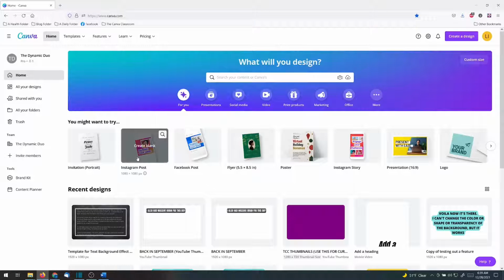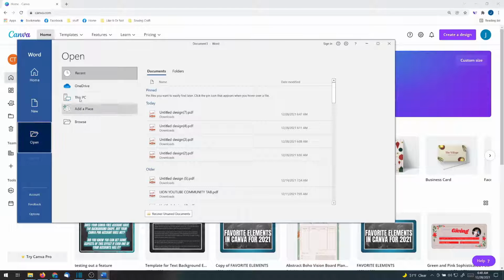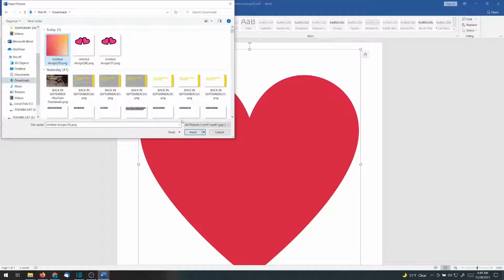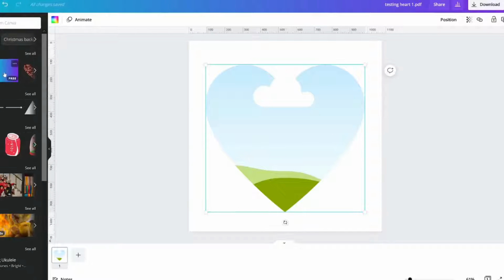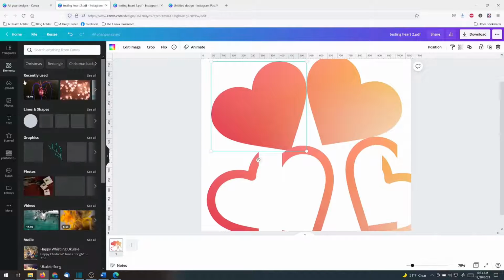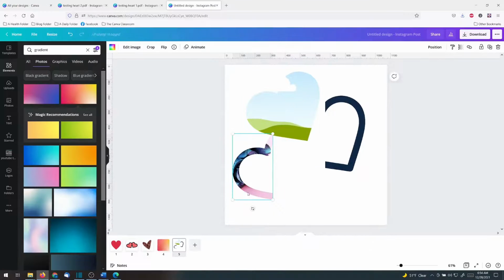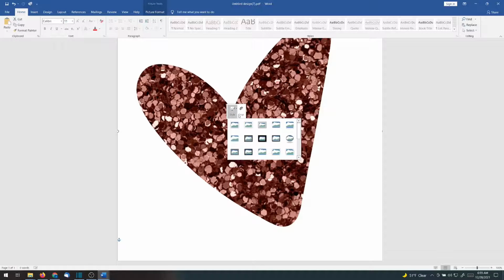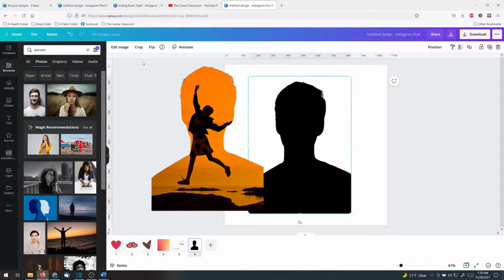Make Custom Frames for Canva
Let's learn how to make custom frames for Canva using microsoft word. You will learn how to use these frames in varying Canva document types, how to save these custom frames in one spot in Canva, best practices & simply what just doesn't work to save you time. ⚠️ Want to try the features I used with Canva Pro for free?

The lessons recommended are now older so I no longer recommend them, but here is an awesome more recent playlist that you will probably love!

0:00 What is Today's Canva Tutorial?
0:24 Creating & Downloading Graphic with Color Options
1:33 How to Fill In Graphic with Picture with Microsoft Word
3:02 Create a Design with PDF File & The New Custom Frame
3:42 A Quick Recap with Secondary Image (with multiple frame pieces)
4:41 How to Use the Custom Canva Frames in Other Designs?
5:15 Saving all Custom Canva Frames in One Spot
6:00 Best Practice for Frame Document Type
6:15 What Happens if Use Image Instead of Graphic with Color Option?
6:55 What Are Other Masking Options in Canva?